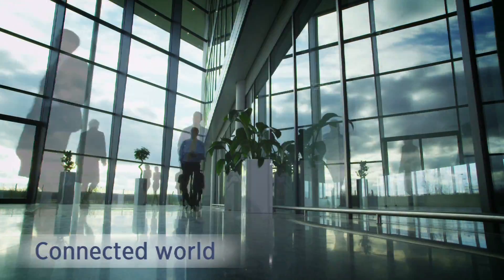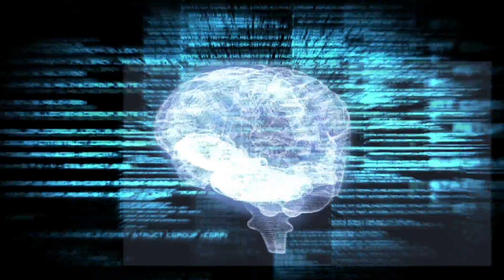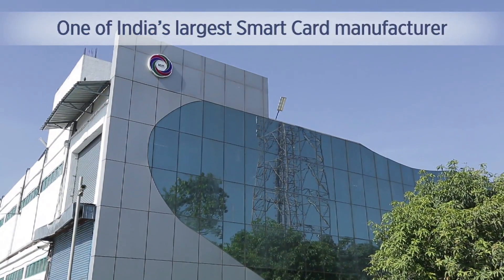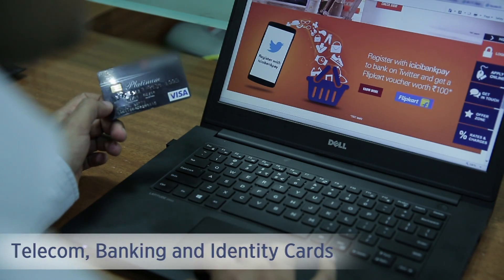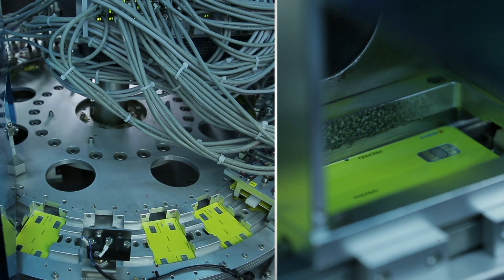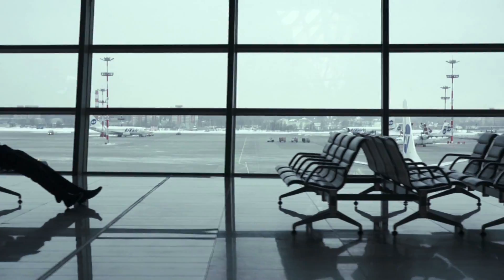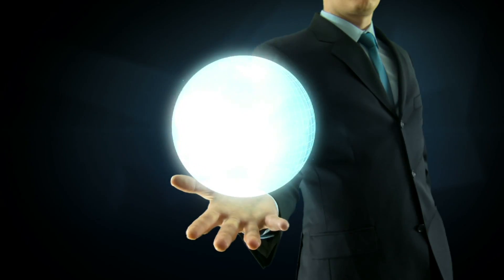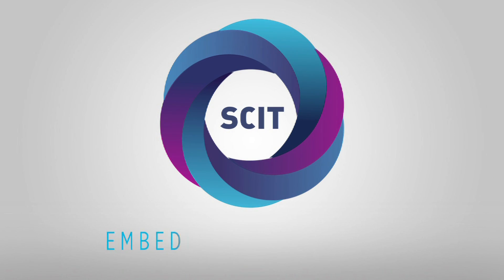Smart Card IT Solutions India (SCIT) - Chip Card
SCIT is India's largest chip-based smart card manufacturer. It has a fully integrated plant that is PCI certified for EMV cards and NPCI certified for Rupay cards.